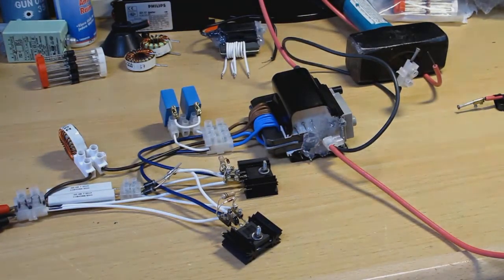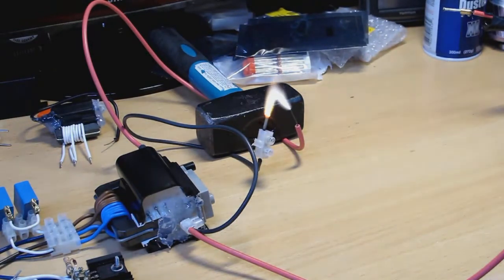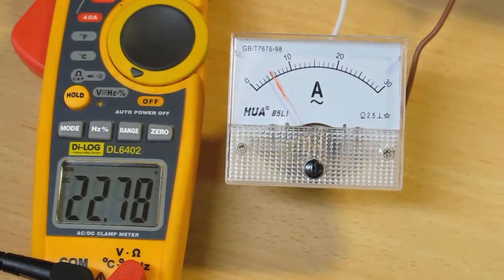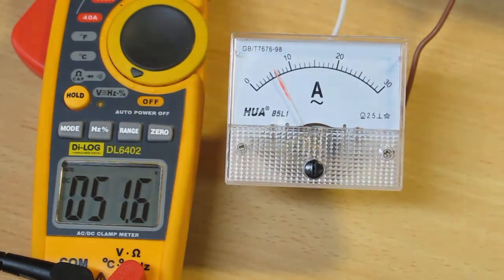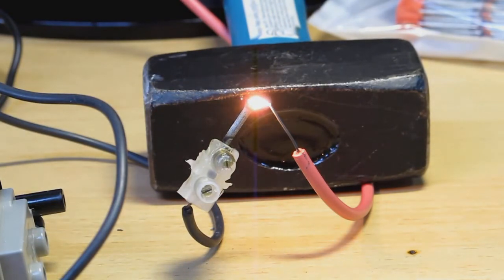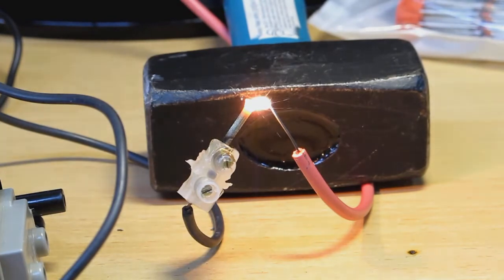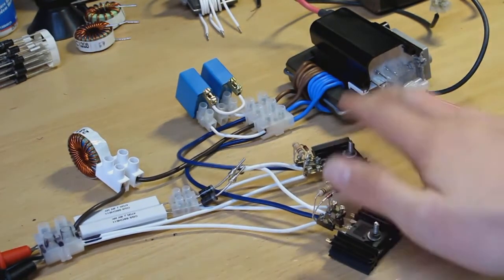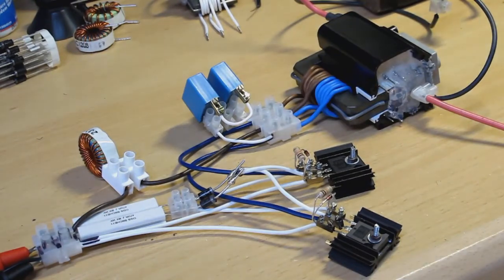Flyback Transformer: Quick update.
Got a new transformer to play with since the other one went dead short between almost all of the pins lol.
She runs quite happy without blowing up when I crank it up on the variac now.
Just need to get some mineral oil to stick this under as if I try and widen the arc gap I get a nice big spark between a couple of pins when the arc strikes even with all the hot glue.